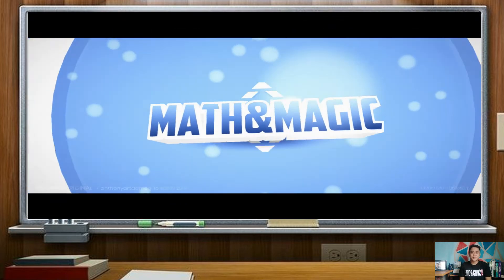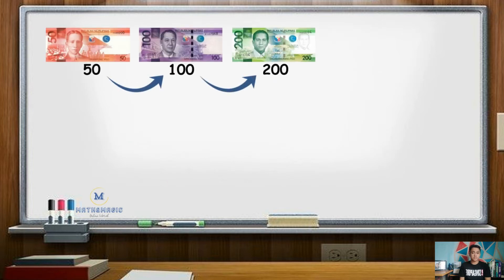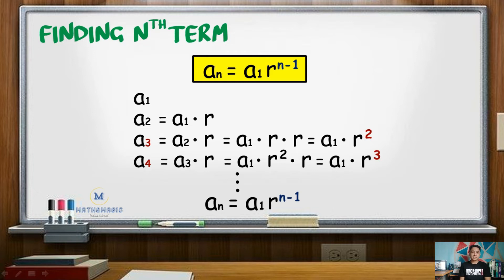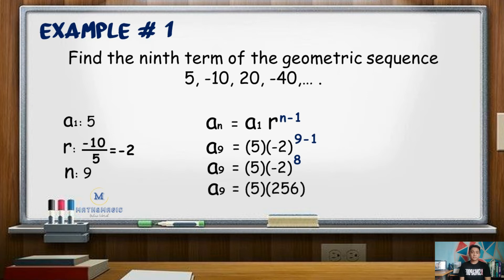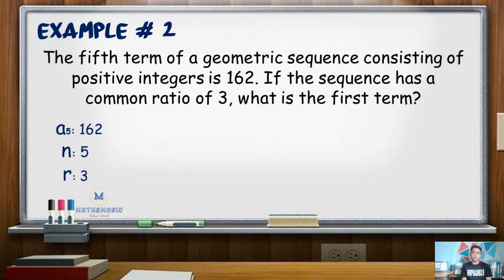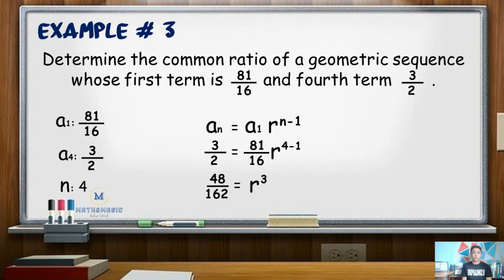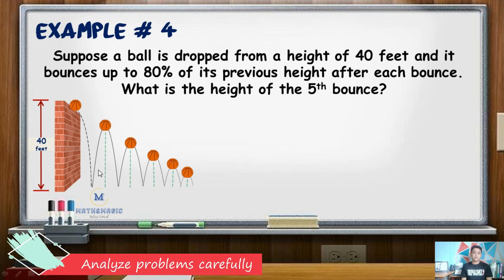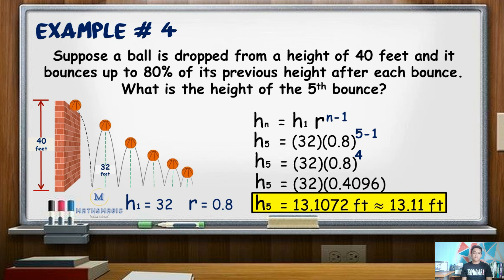Grade 10: Geometric Sequence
Solving nth term of a geometric Sequence
Common ratio